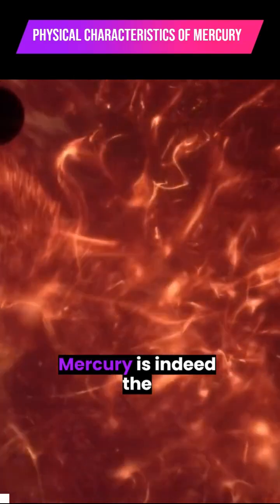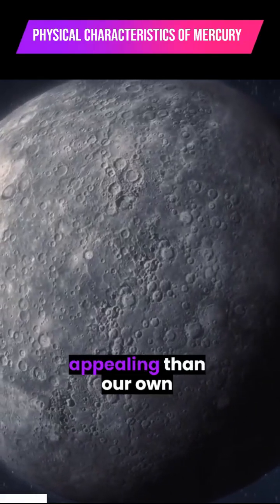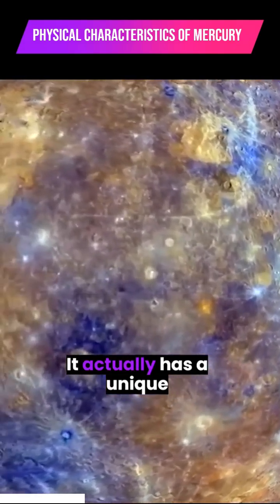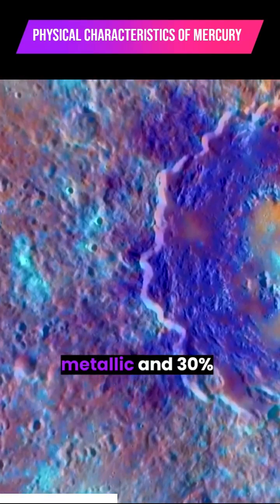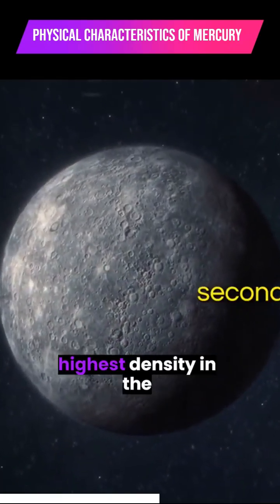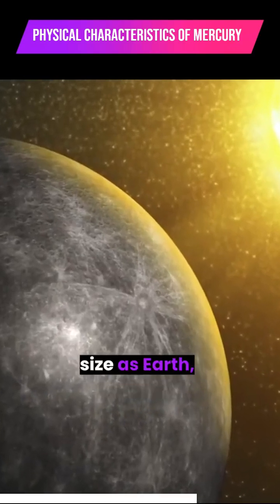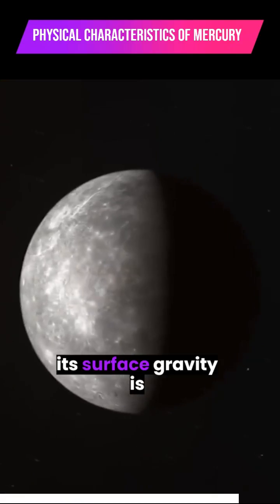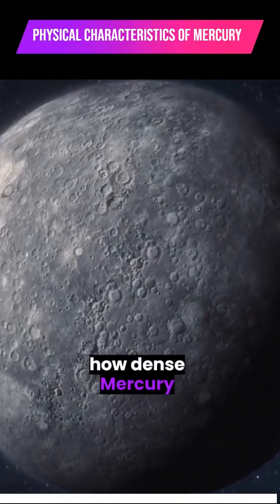What Are The Physical Characteristics of Planet Mercury?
Let's take a closer look at its physical characteristics, shall we?
First off, Mercury is indeed the closest planet to the Sun, but it's much more than just a giant rock. In fact, it's visually more appealing than our own Moon. Look at it in its true color, and you'll see that it's not just different shades of gray. It actually has a unique color!
Did you also know that Mercury is made up of approximately 70% metallic and 30% silicate materials? That's right, it's more metallic than rocky! This high metallic content also gives Mercury the second-highest density in the solar system, with only Earth having a slightly higher density.